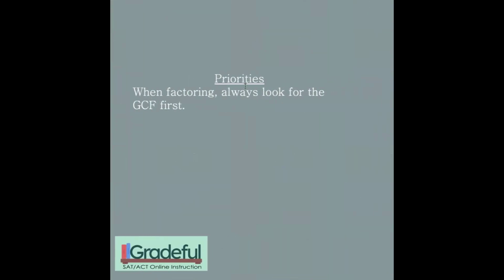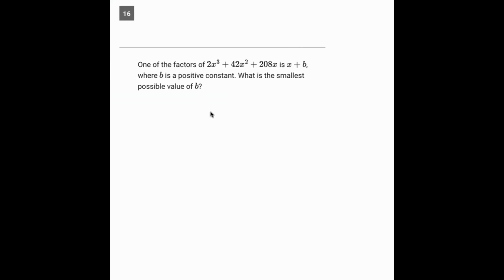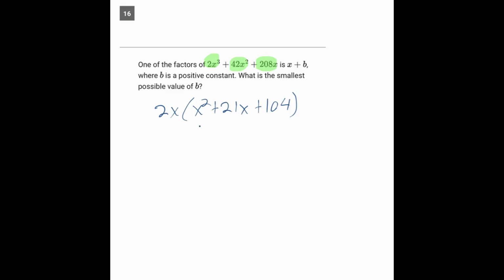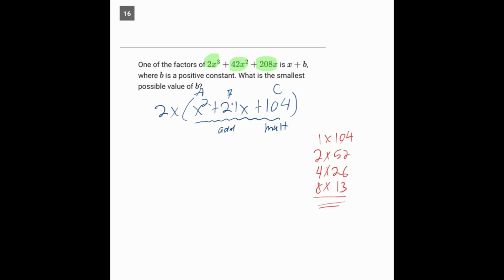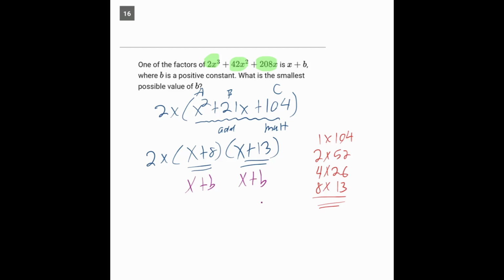Question 16, Math Module 2 Hard, SAT Bluebook Test 2 – SAT Prep